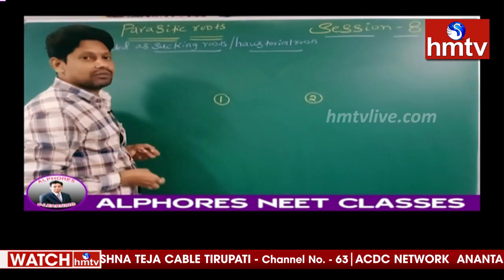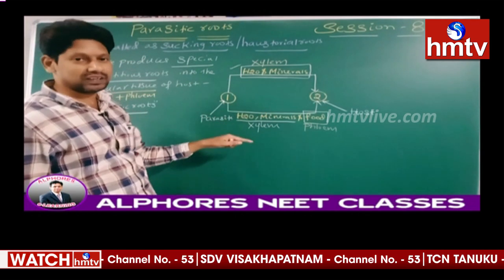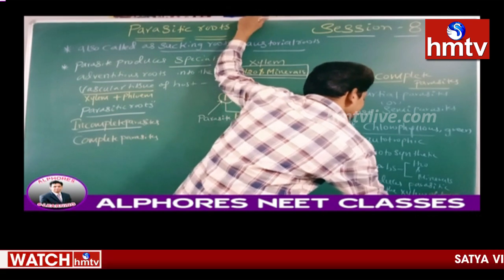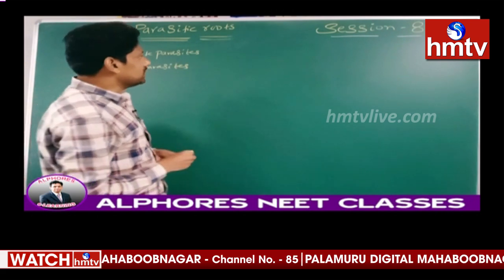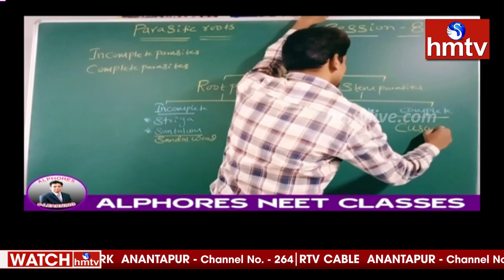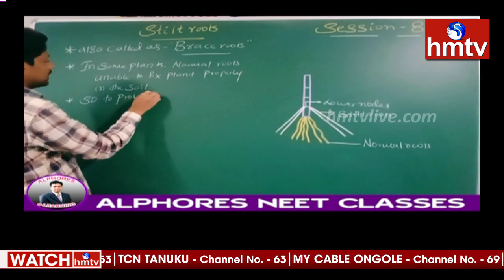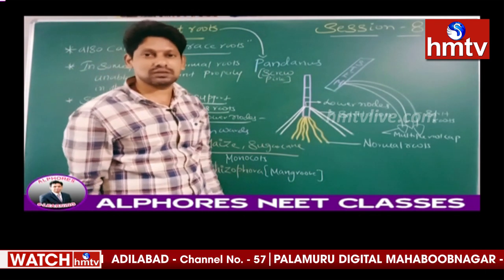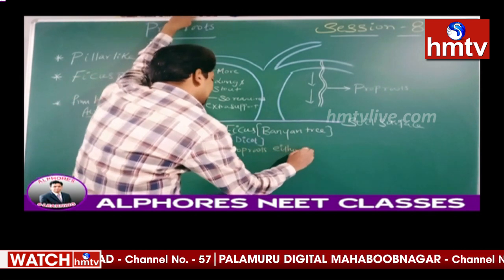Parasitic Roots | Morphology of Flowering Plants | Alphores NEET Classes | Session - 8 | hmtv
Parasitic Roots | Morphology of Flowering Plants | Alphores NEET Classes | Session - 8